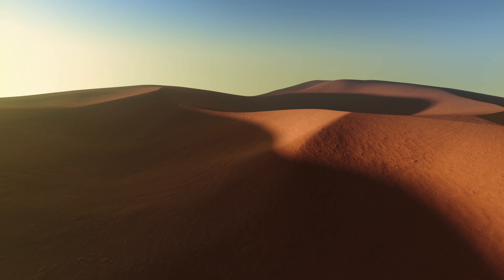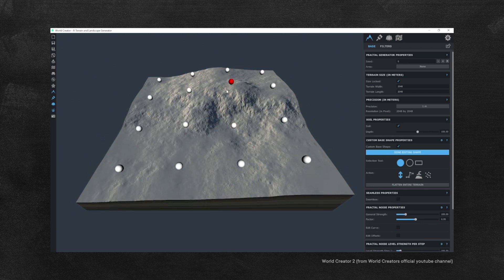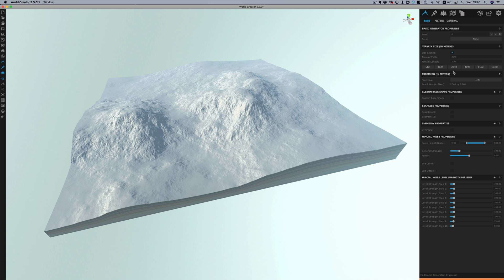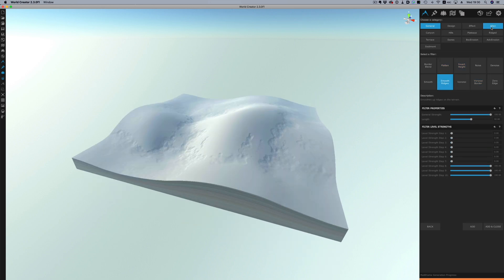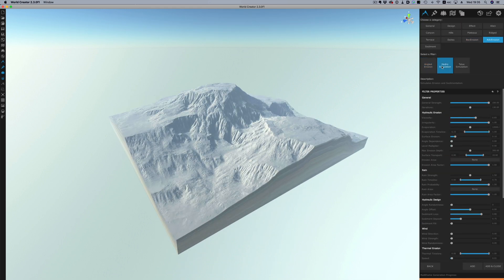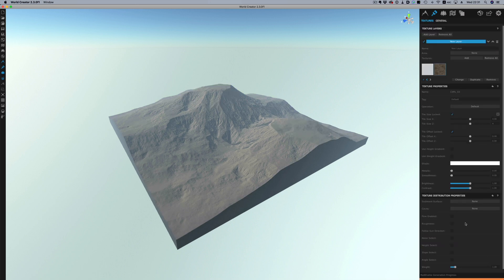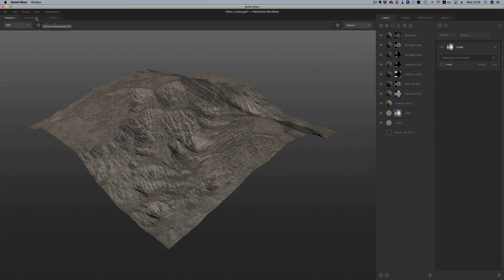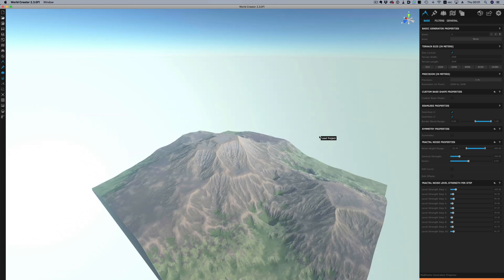Generating Landscapes with World Creator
World Creator is an amazing landscape generator! In this video we're going through the basics of the program and also how to combine it with other applications like Quixel Mixer and Cinema 4D.

Camera (Panasonic GH5)
Main Lens (Panasonic 42,5mm 1,7)
Audio Recorder (Zoom H6)
NAS (Synology 1819+)
Hard Drive (Western Digital Red 12TB)